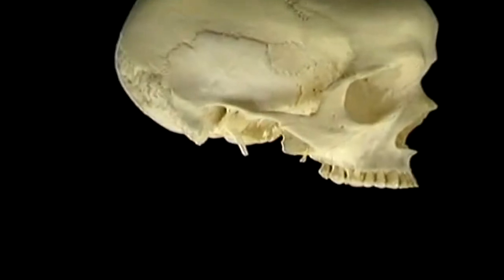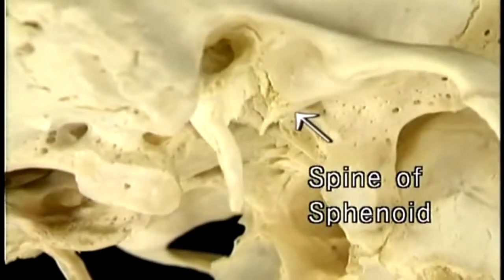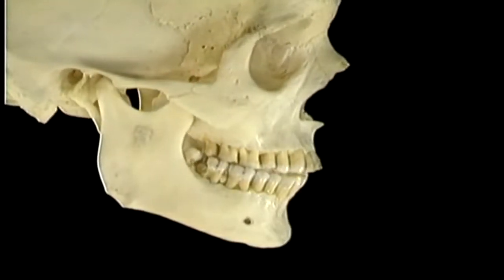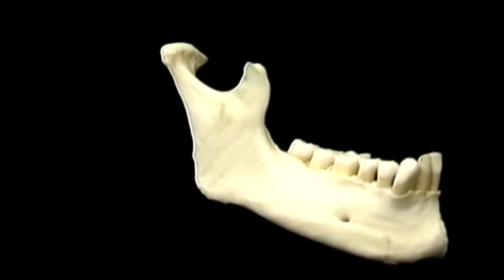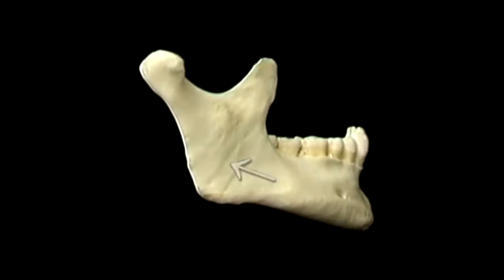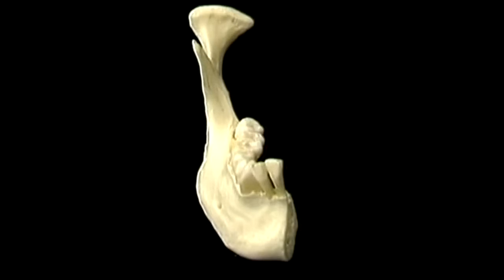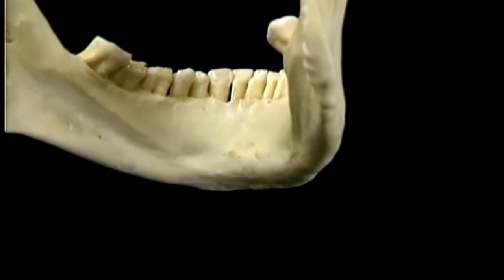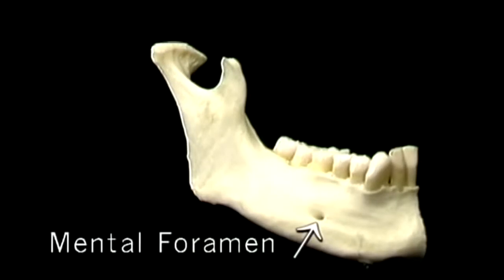20. CAVIDAD ORAL, MUSCULOS DE LA MASTICACIÓN SUPRA E INFRA HIOIDEOS